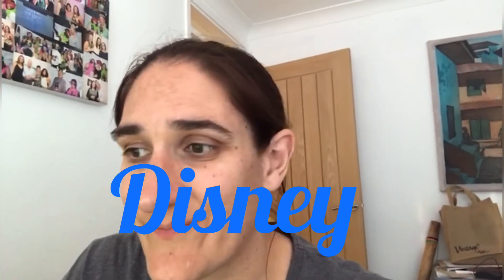Kids Quiz - Week 1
Friday Kids Quiz - Answers
Quiz questions 3 rounds of ten

Animals
1)What is a group of frogs called? An army
2)What colour is a polar bear's skin? Black
3)True or false a tortoise is a sea creature? False
4)The crocodile species is believed to have been around for how long? 2 million years or 200 million years? 200 million years
5)What type of extinct animal is the DoDo? Flightless Bird
6)How many legs does a crab have? 10
7)True or false. Snakes have slimy skin?  False - Snakeskin is smooth and dry.
8)What is a baby kangaroo called? A Joey
9)What are female elephants called? Cows
10)What food makes up nearly all of a Giant Panda’s diet? Bamboo (around 99%)

Sports
1)What does the NBA stand for? National Basketball Association
2)What is the person who stands directly behind the wicket in cricket called? The Wicket keeper
3)How many different strokes are there in swimming? 4
4)What 5 colours are the olympic rings? Blue, yellow, red, green and black
5)What is the only sport to be played on the moon? Golf
6)What type of race is the Tour de France? Bike race
7)What colour is the centre of the target in Archery? Yellow
8)In netball what 2 positions are allowed to shoot? GA and GS
9)How many players are there on a football team? Max 11
10)In bowling, what is the term given for three consecutive strikes? Turkey

Disney
1)What is Flynn Rider's real name in the movie Tangled? Eugene
2)What type of God is Mawe from Moana? A Demi-God
3)How many dwarfs were there in Snow white and the…Dwarfs? 7
4)What colour was Aurora's dress in Sleeping Beauty? Pink or Blue
5)Who created disney? Walt Disney or Walt Disney and Roy O. Disney
6)How many brothers does Merida have in Brave? 3
7)In which U.S. state is Lilo and Stitch set? Hawaii
8)Who was the first ever disney princess? Snow White
9)How many current Toy story movies are there? Quiz questions 3 rounds of ten
10)Who was the first Disney princess to wear trousers? Jasmine

Thanks